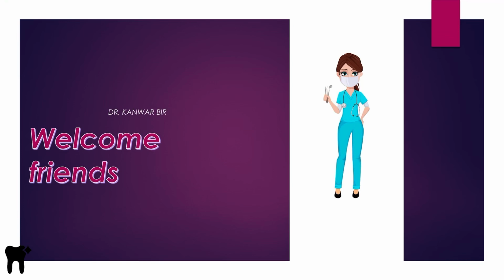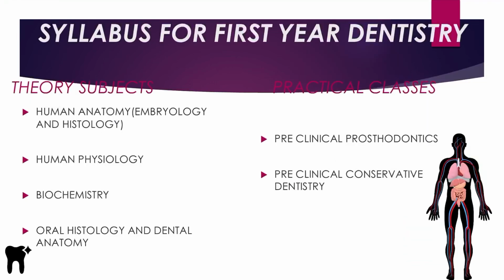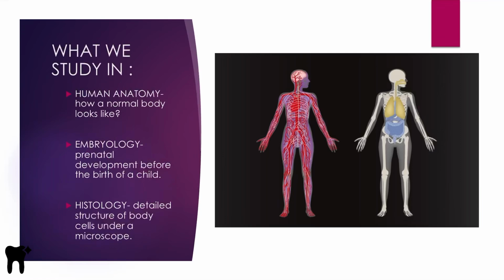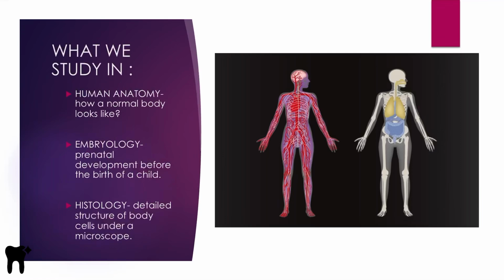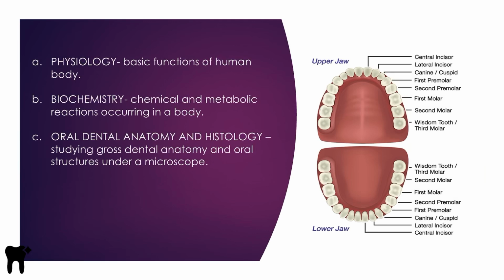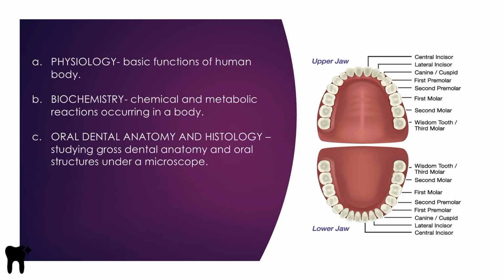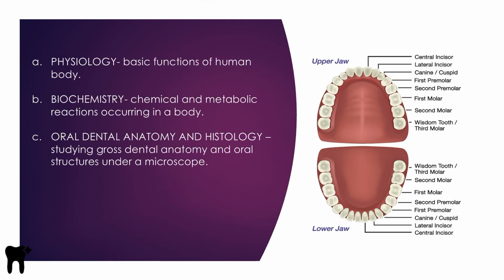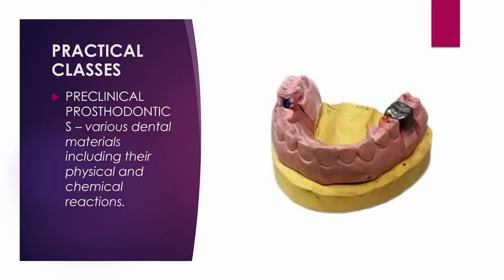First year subjects in dental school | LEARN DENTISTRY | Intro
Hi friends i am dr.kanwar bir, in this video i have tried to cover the subjects which you are going to study in your first year of dental school. I have tried to make it easy for better understanding for all the students.